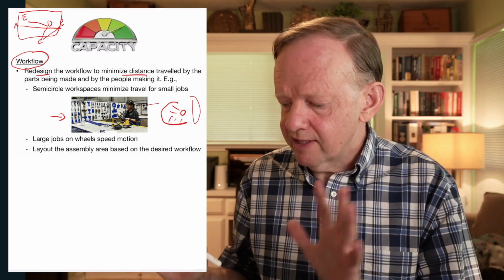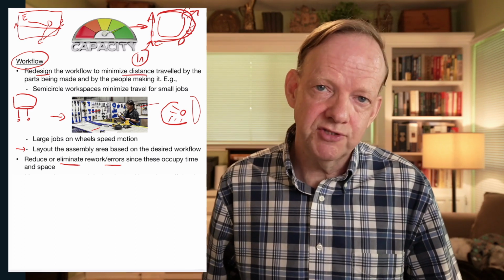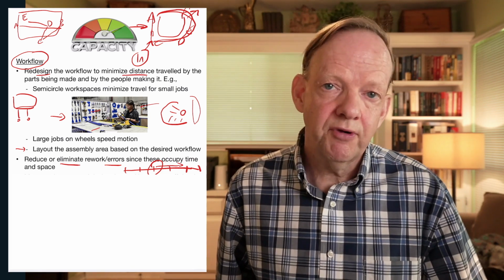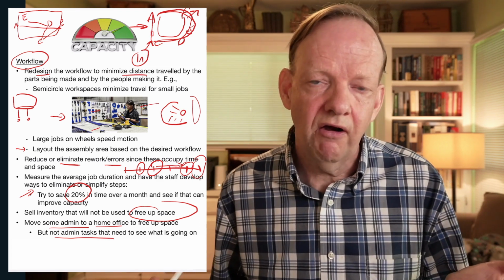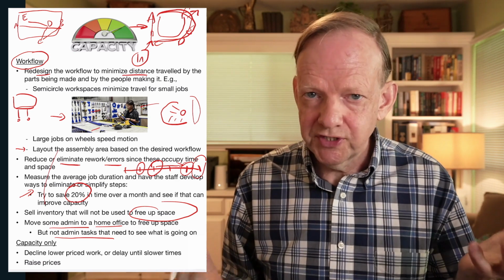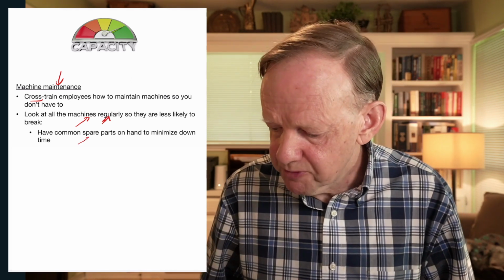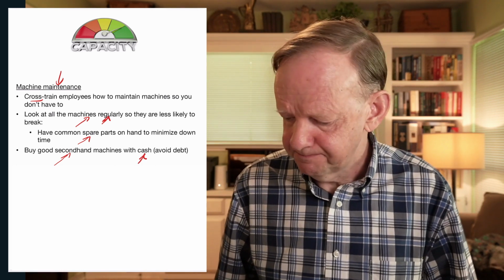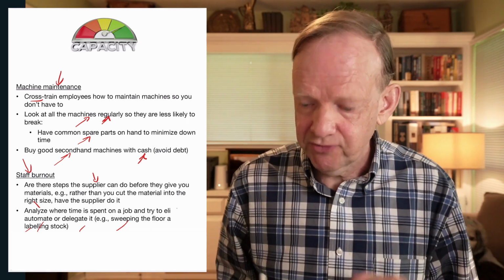Increasing Small Business Manufacturing Productivity Without Spending a Lot of Money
Small businesses can get overwhelmed when they sell more than they can deliver. This video describes some actions that can be done in lieu of buying more manufacturing space.